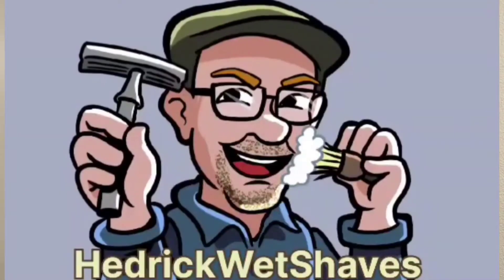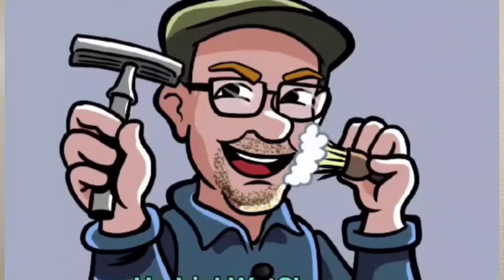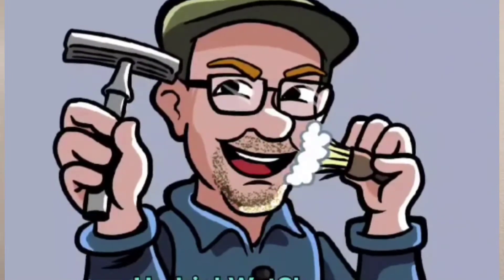A NEW Favorite Blade AND A Newly Found LIVE ASTRONOMY CHANNEL!!! Amazing!!!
"With The Right Gear, It's A Great Shave!"
Gear:
Razor: Rockwell 2C
Blade: Shark Super Chrome
Cream: Irish Countryside Shaving Cream Soap

Here I share today's shave, and a treat, an Astronomy Channel I've found which has live chat! AND,  free AMAZING images! But they sell nice beautiful, excellent prints as well!
PLEASE COME AND VISIT THE LIVE CHAT I THINK AROUND 8PM PACIFIC TIME? Not every day, but OFTEN! :)

How big is our UNIVERSE?

DO THE UNITED STATES AND EUROPE MEAN SOMETHING DIFFERENT WHEN WE SAY 1 BILLION???